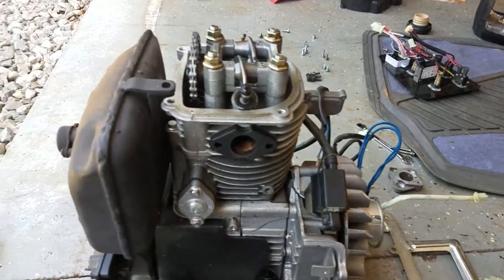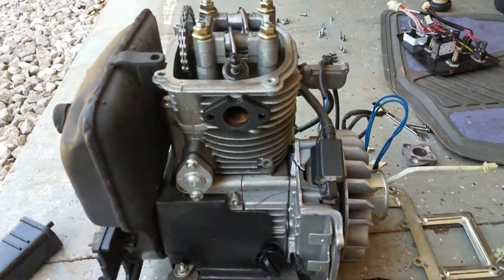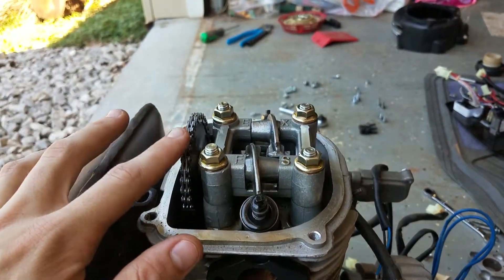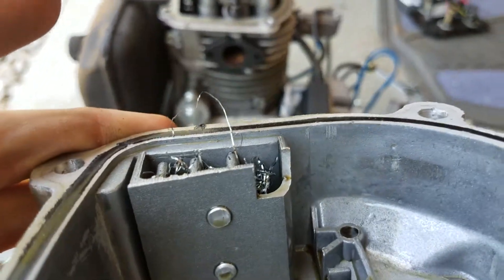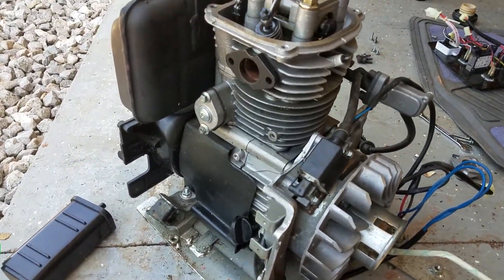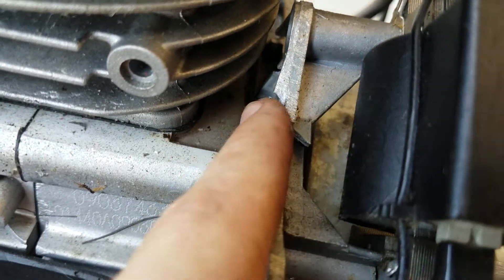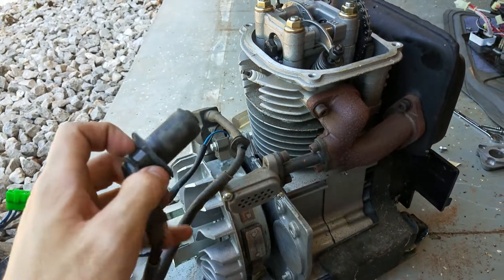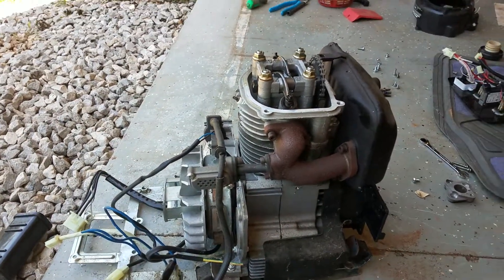Generac Generators-Quality Control Issues and Poor Designs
This generator has so much trouble I decided to tear it all the way down. This is not the orange Generac from the other video, but rather the red Honeywell branded one. I was interested in seeing what all has failed in the unit. Upon teardown I noticed a lot of things that seemed poorly designed! Generac really needs to work on sourcing better quality parts. Especially with their inverter modules and engines.